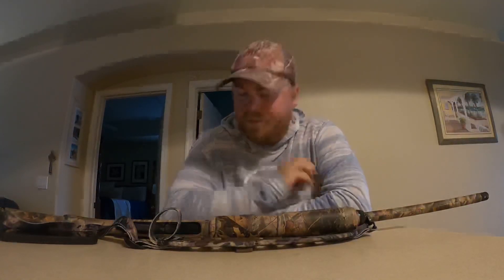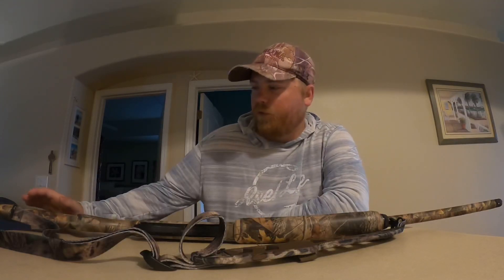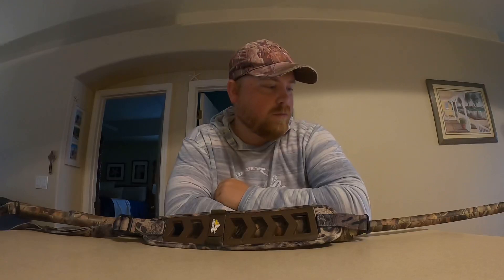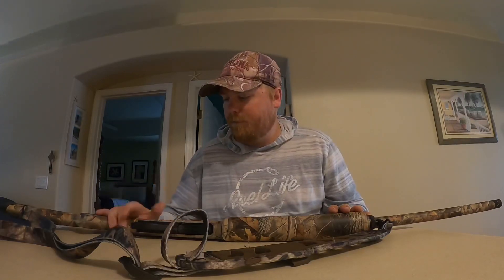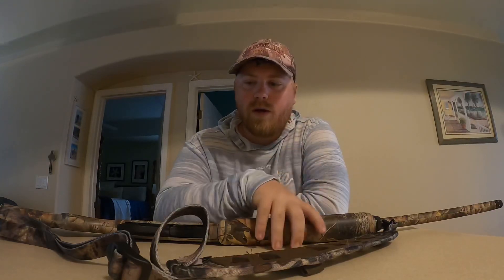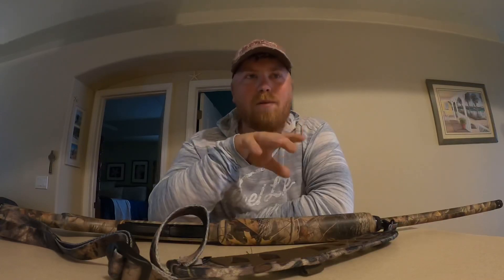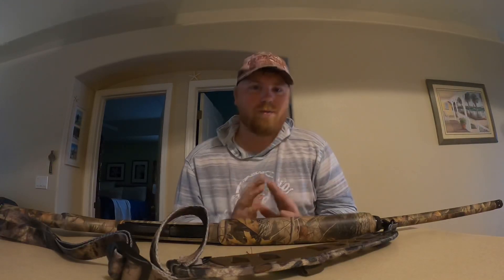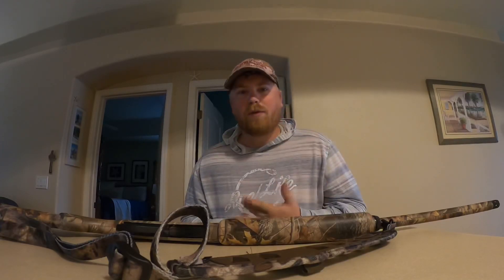REMINGTON 870 SUPER EXPRESS ( Bonus Storytime)